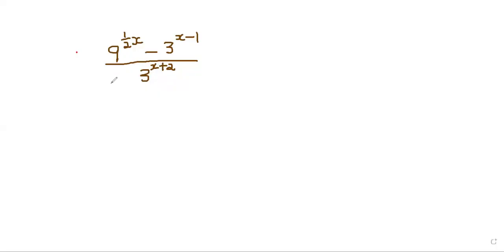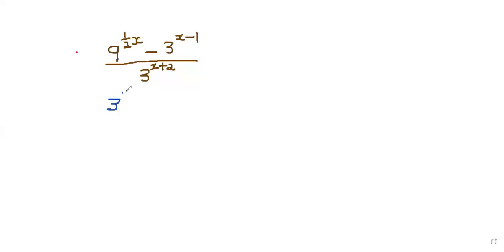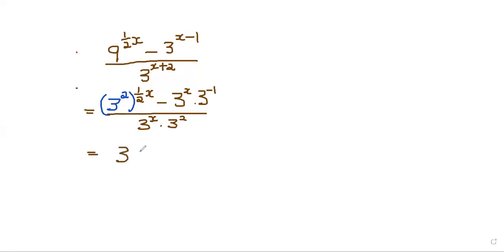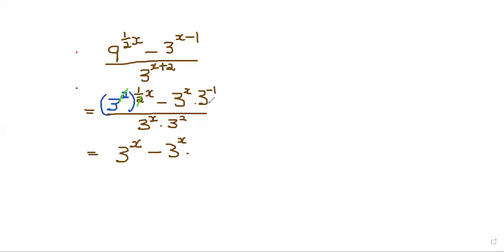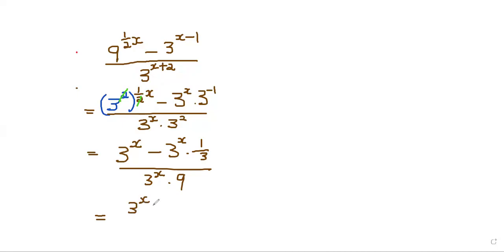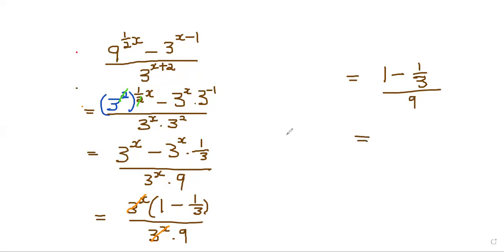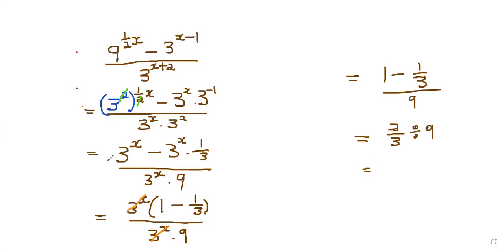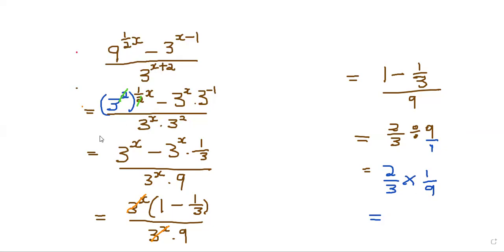𝗚𝗿𝗮𝗱𝗲 𝟭𝟭 - 𝗔𝗹𝗴𝗲𝗯𝗿𝗮 (𝗦𝗶𝗺𝗽𝗹𝗶𝗳𝗶𝗰𝗮𝘁𝗶𝗼𝗻 𝗼𝗳 𝗘𝘅𝗽𝗿𝗲𝘀𝘀𝗶𝗼𝗻𝘀)